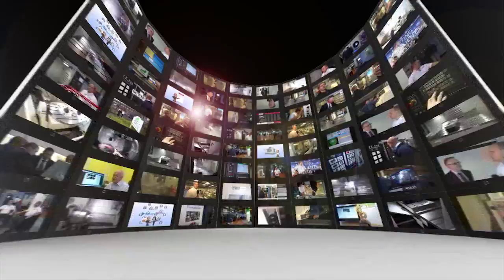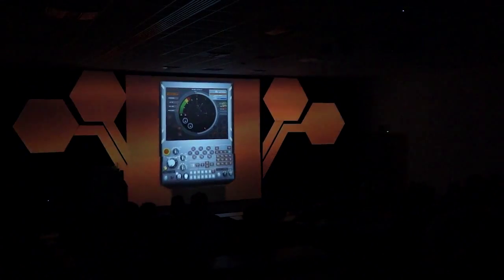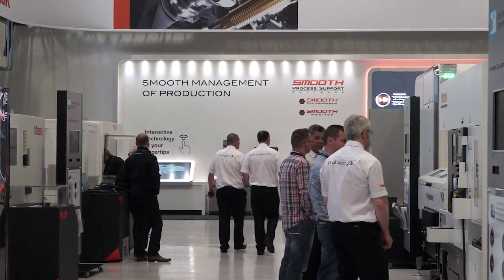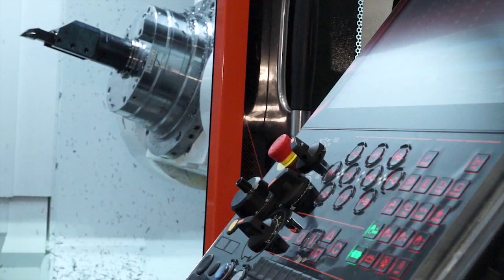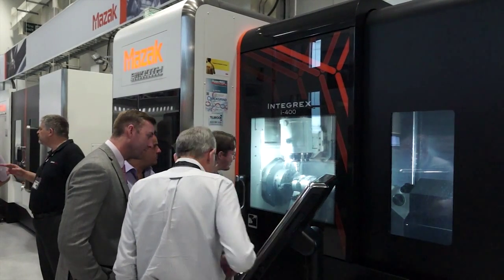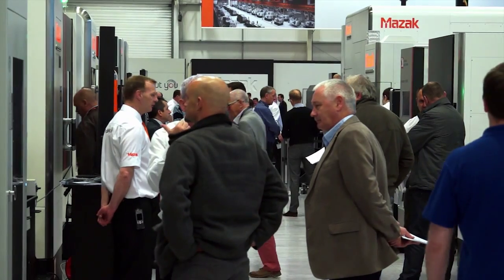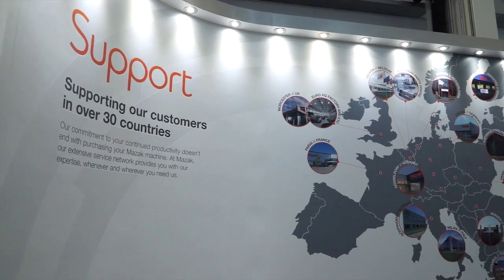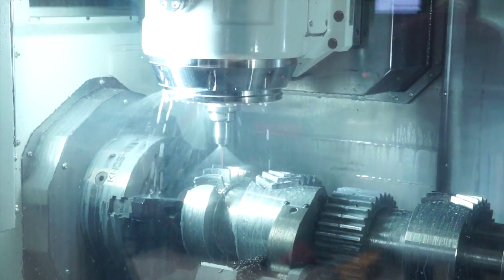Mazak Smooth OPEN HOUSE Event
Mazak Smooth OPEN HOUSE Event May 2015, a great event focusing on the new SMOOTH technology..read and see more from Mazak